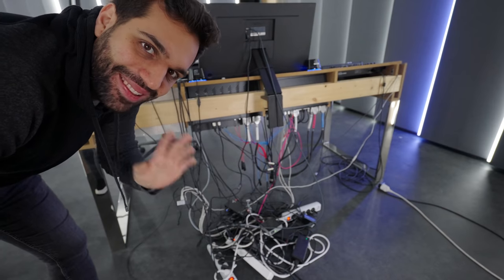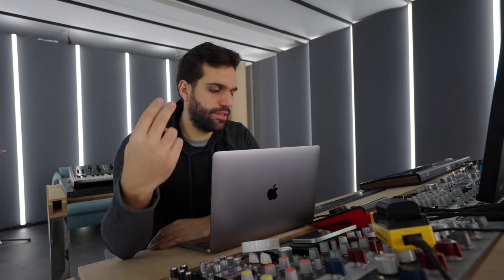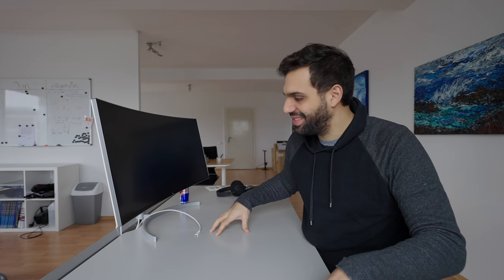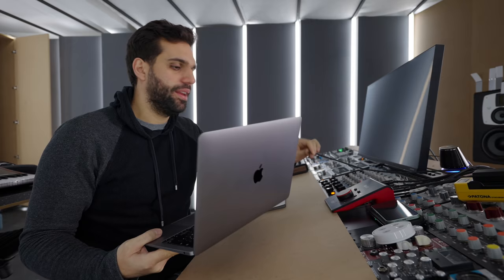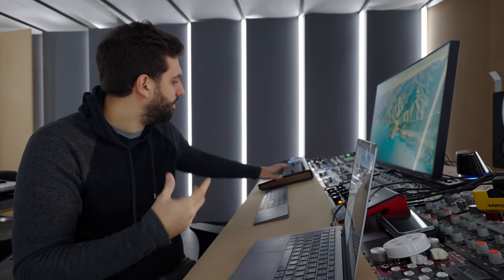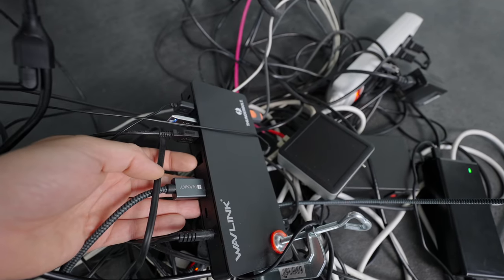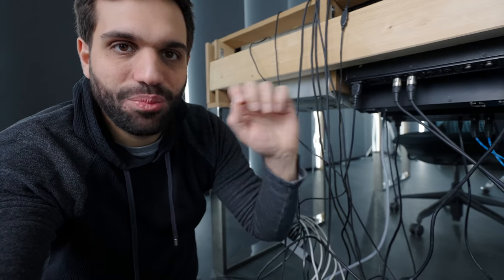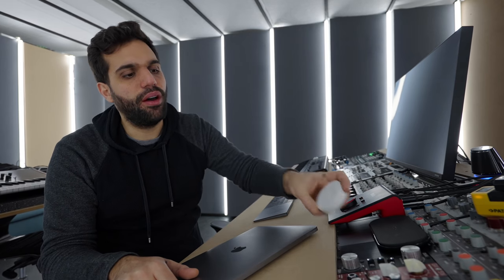Connect Everything to Your MacBook with just ONE Cable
Usb C Hub with power delivery
Lg Monitor
Simple Usb Hub
On Off Switch

●  Studio Hardware:
⇢ Wide Monitor

●  DJ Equipment:
⇢ DJ Headphones